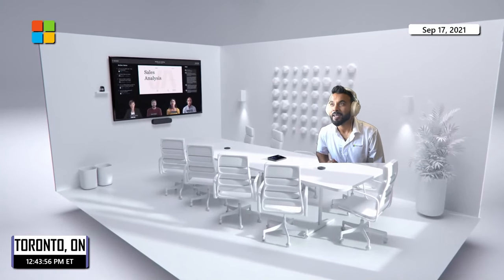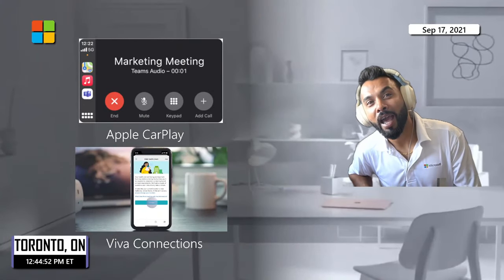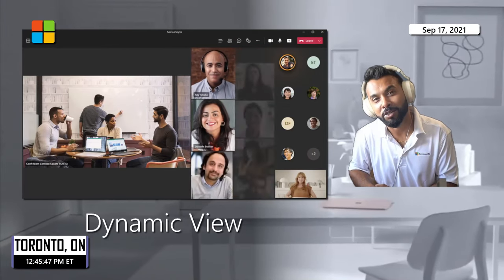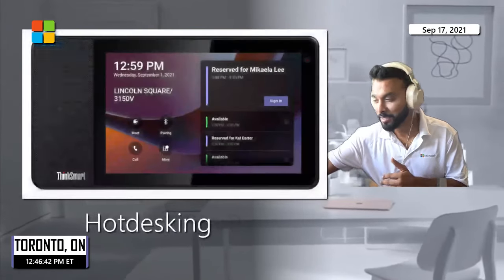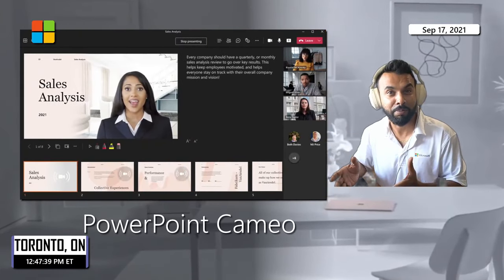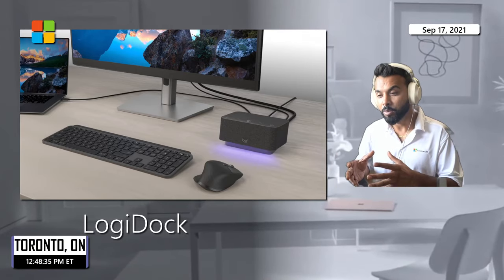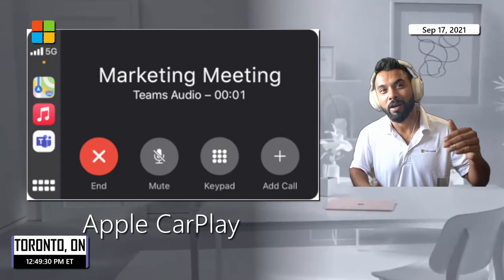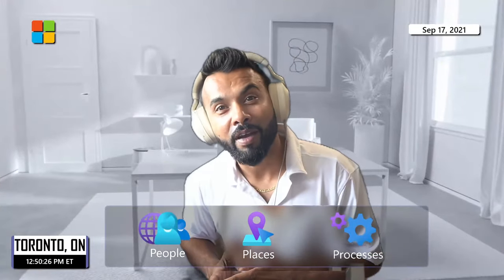Hybrid Work - New Experiences on Microsoft Teams Rooms and Teams devices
🏢Hybrid work🏡 is hard, and we are all still learning. However, as companies prepare for employees to return to the office, there are certainly many spaces that will need to evolve to support hybrid work.